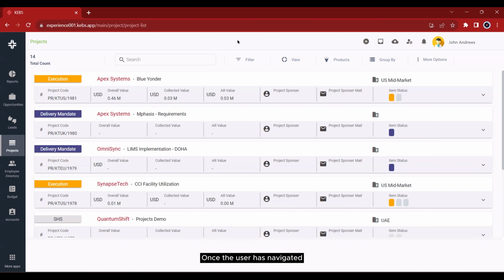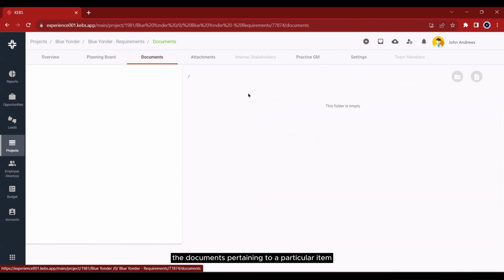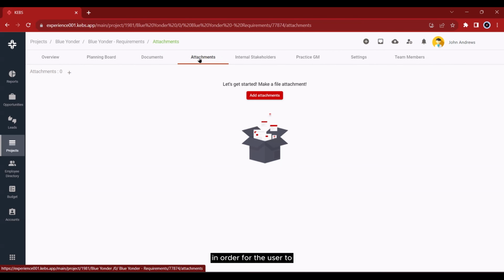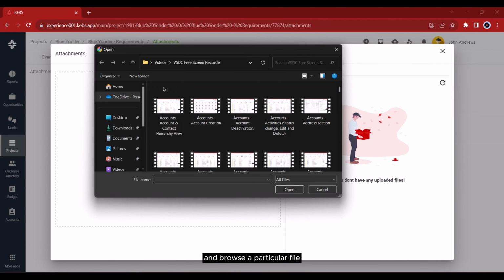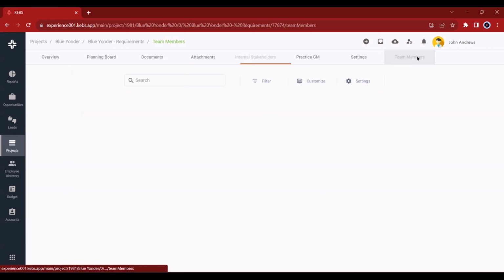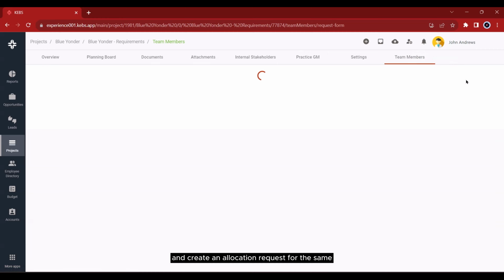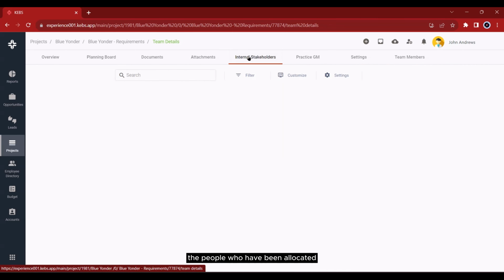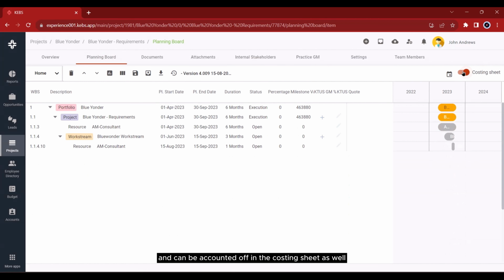How to Manage Document & Resource request in KEBS Project Management - Step by Step guide | PSA Tool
Welcome to our world of PSA! In this tutorial, we'll guide you to explore the essential skills of viewing, requesting, and managing Documents, Attachments, and Team Members within the Projects app. Master these crucial aspects to maintain an organized, well-documented project workflow and collaborate seamlessly with your team. Our step-by-step guide ensures you harness the full potential of these features, enabling you to deliver successful projects efficiently. Enhance your project management prowess by diving into this tutorial - a must-watch for anyone serious about project success. Watch now to optimize your project management experience!

0:00 - Introduction
0:15 - Projects Dashboard
0:30 - Projects Documents
1:00 - Add Attachments
1:30 - Add Resource Members
1:55 - Related Videos